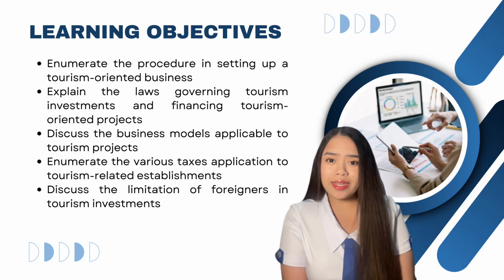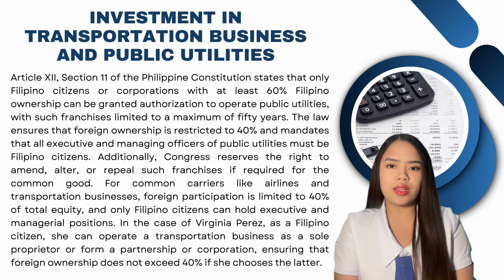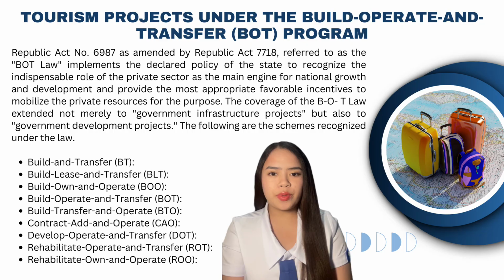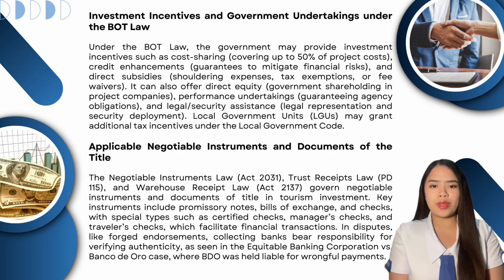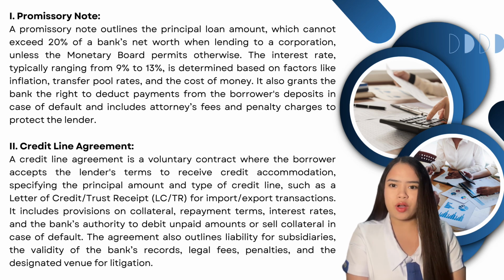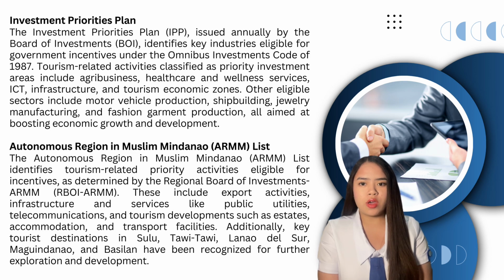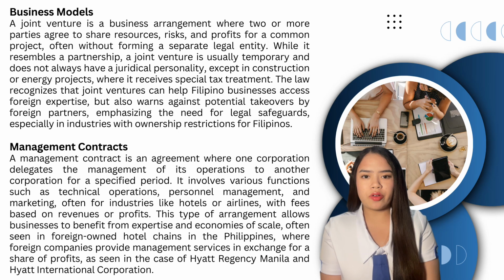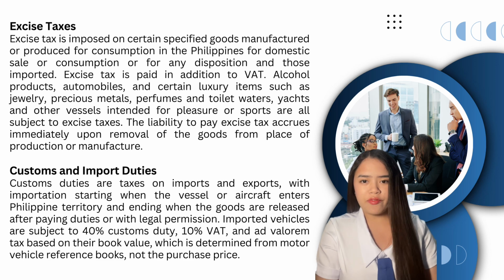April 6, 2025